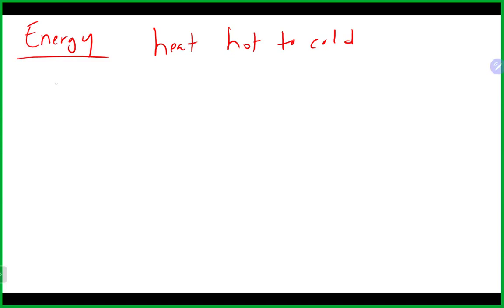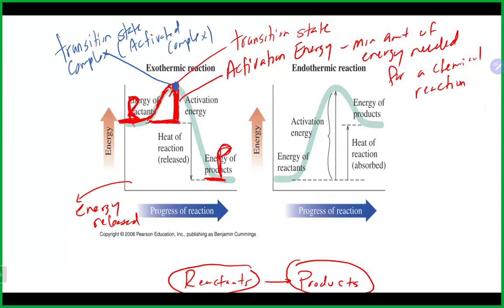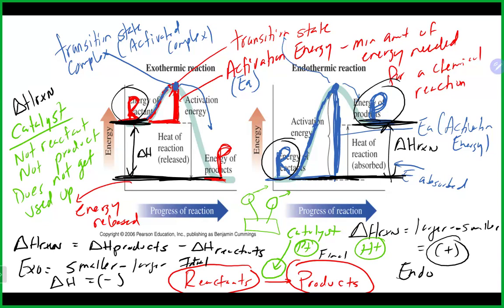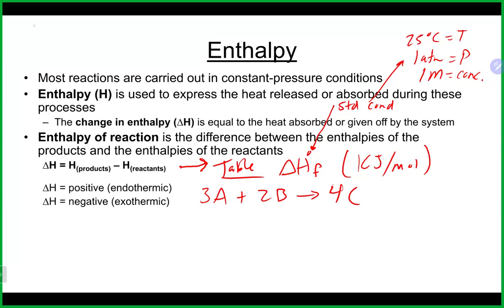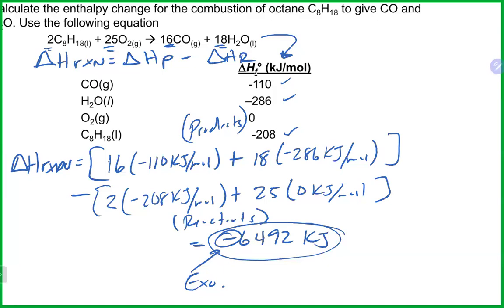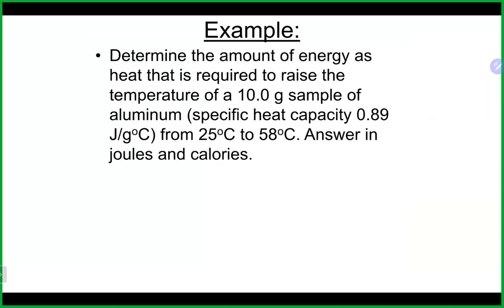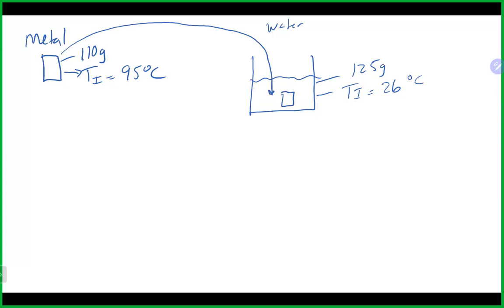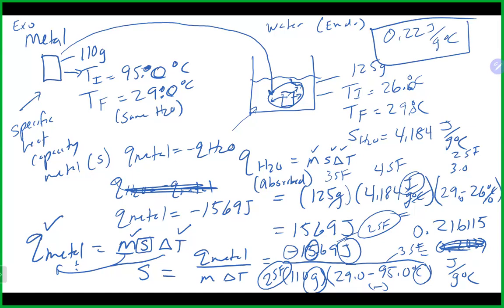Chem 3 Lecture 2/3/25 (A) (Ch 10)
We lectured on Ch 10 (energy, exothermic, endothermic, energy diagrams, activation energy, enthalpy, delta H, specific heat capacity)